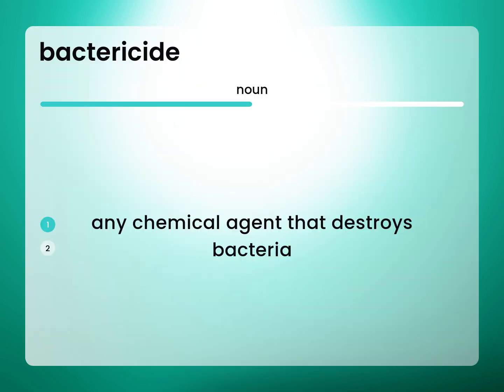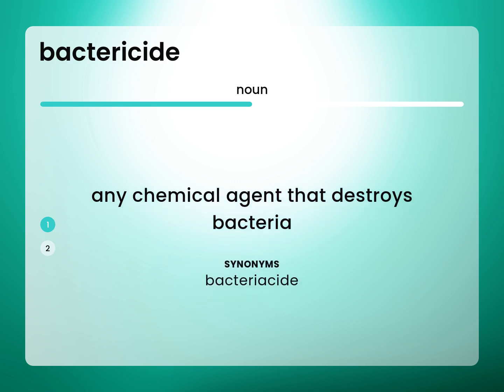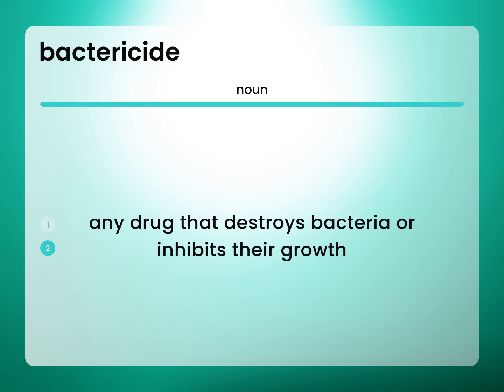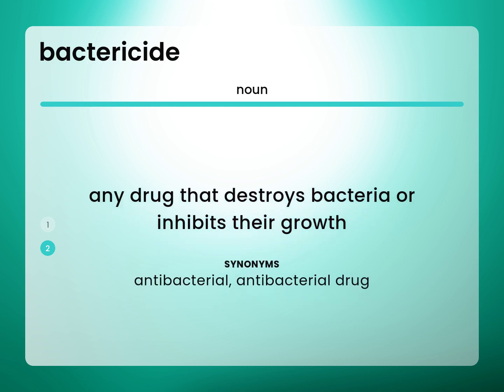Bactericide | what is BACTERICIDE definition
BACTERICIDE definition

Susan Miller (2023, March 9.) What is Bactericide?